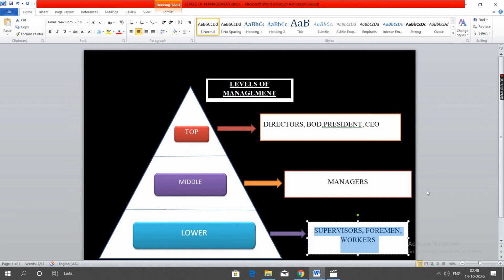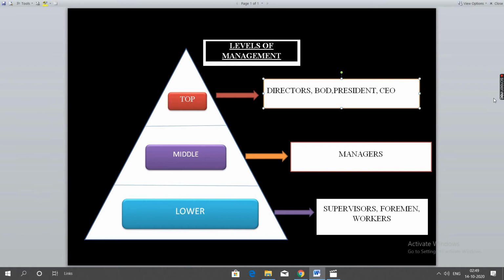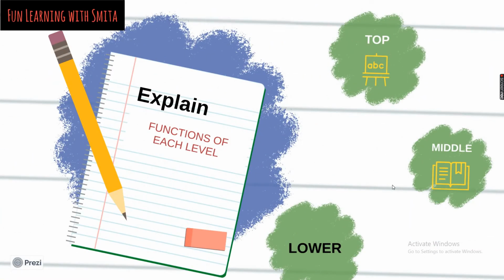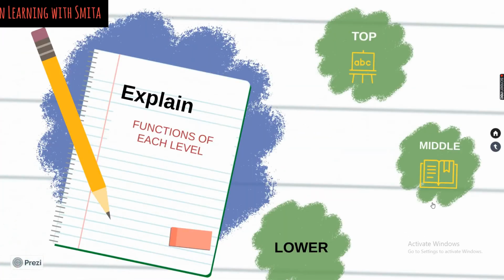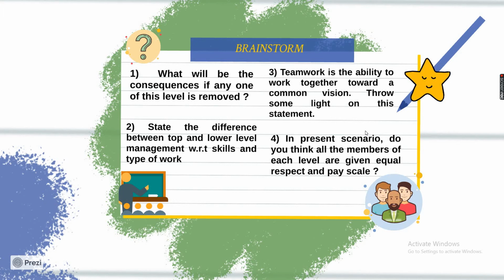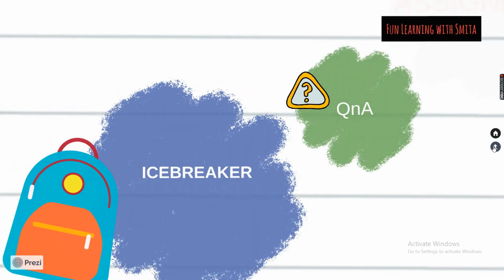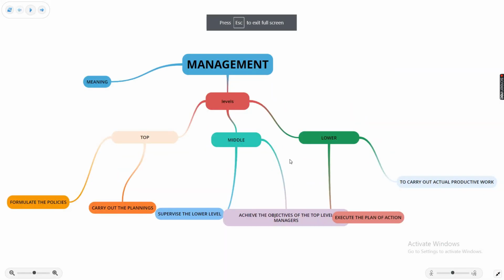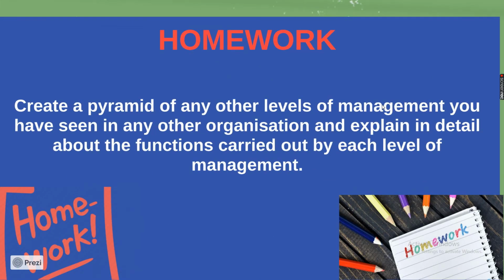LEVELS OF MANAGEMENT | FUNCTIONS OF MANAGEMENT | FYJC | OCM | Prezi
Back with a new video using a new presentation site.